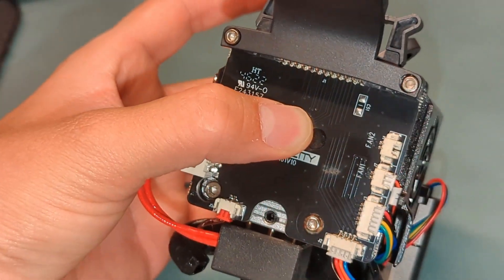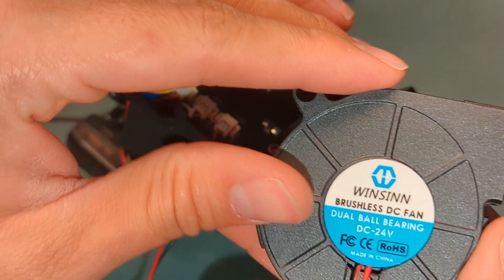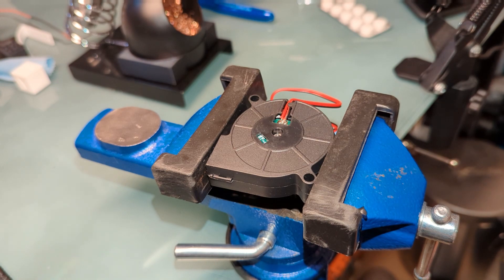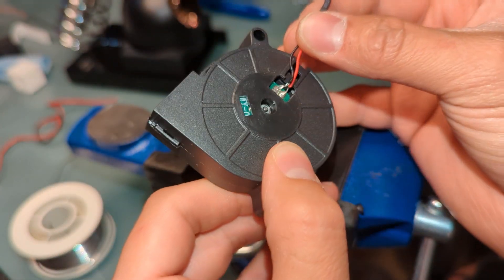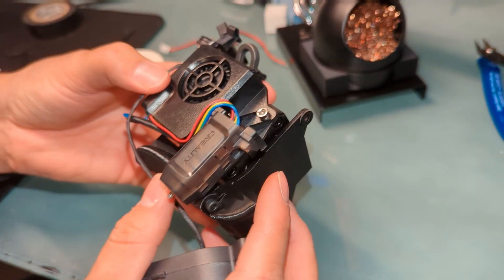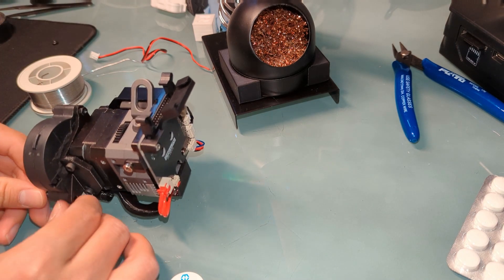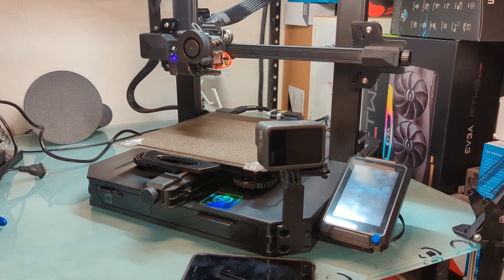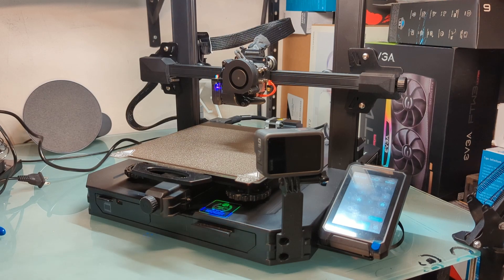Ender 3 S1 Pro - 5015 Wiring Setup.